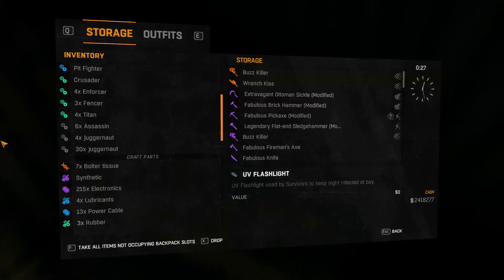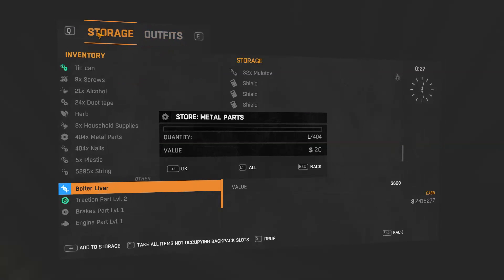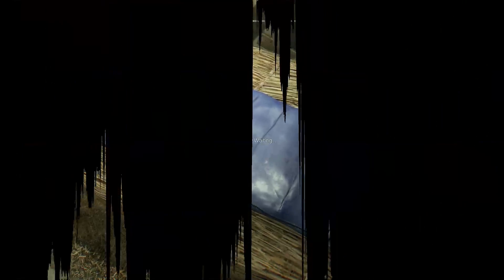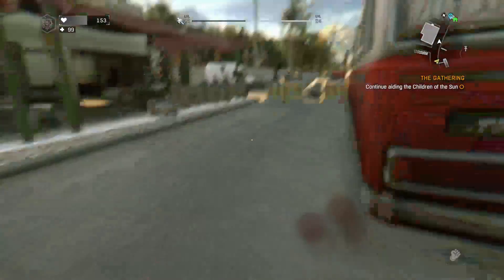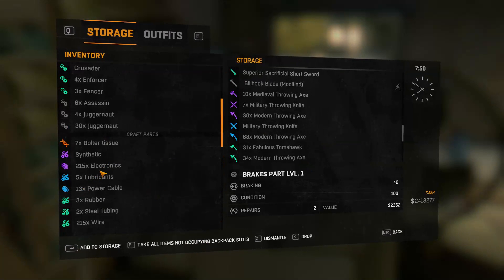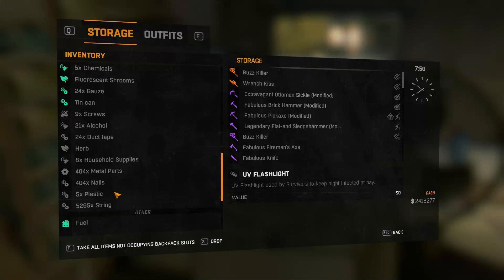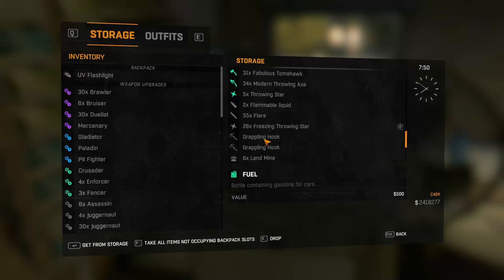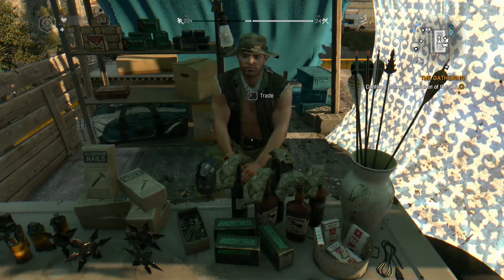dying light tutorial how to get good items and infinte money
this is just a tutorial to show you how to get the things you desire